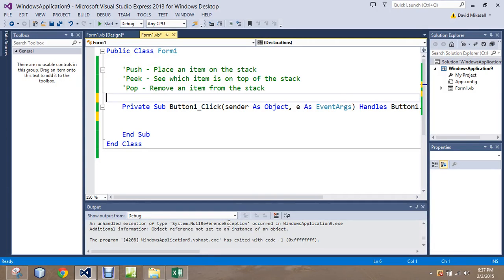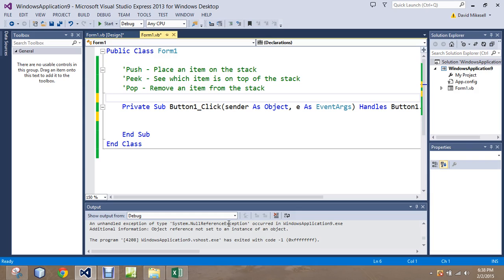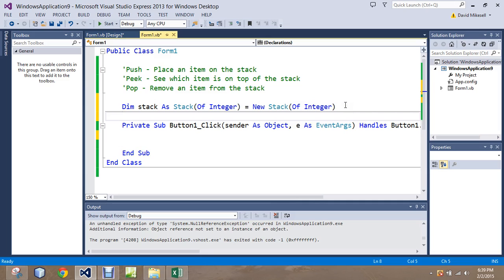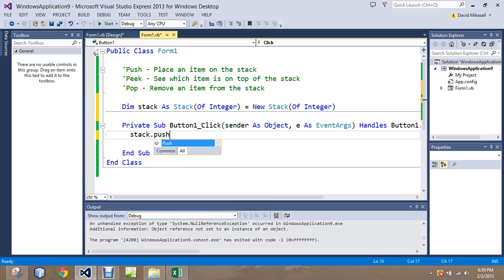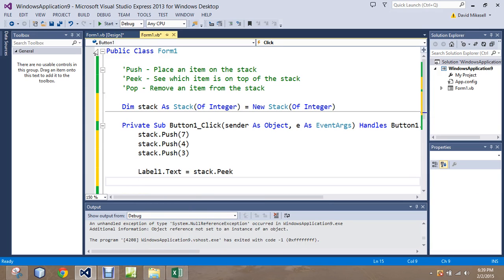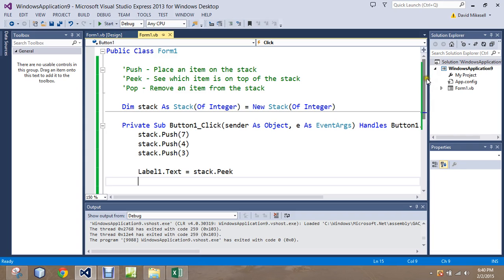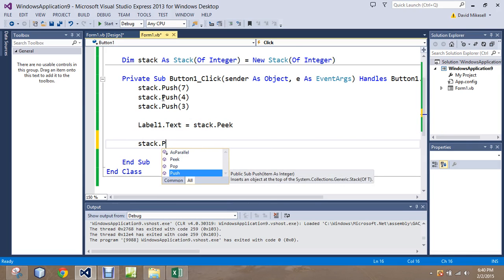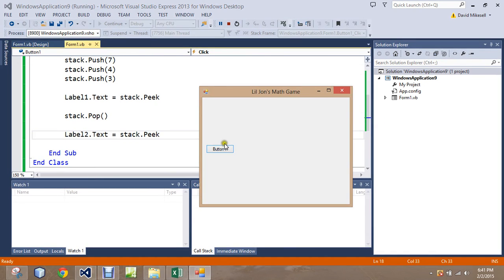VB Stacks Peek, Pull and Push